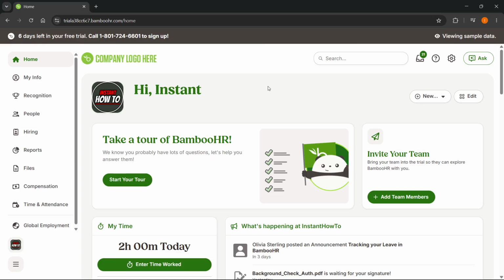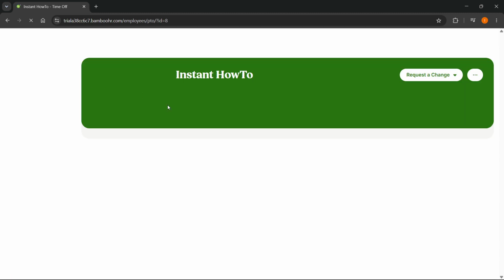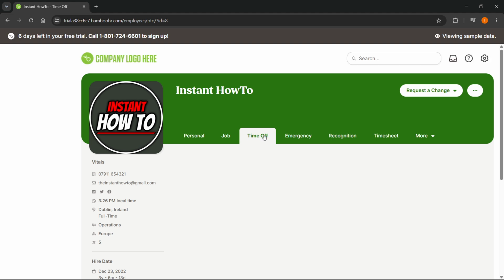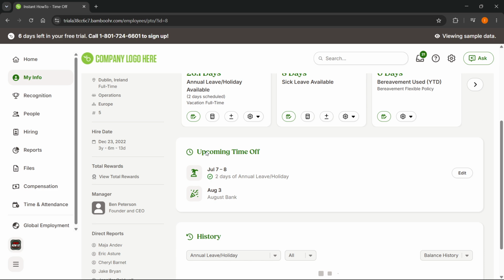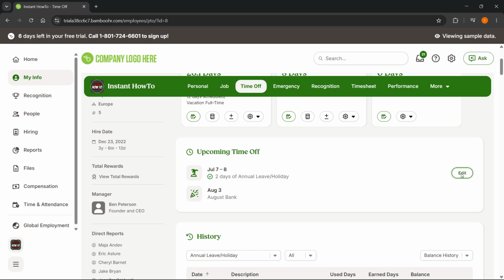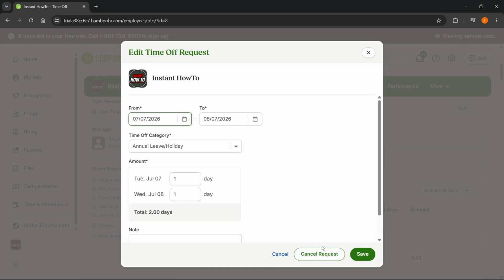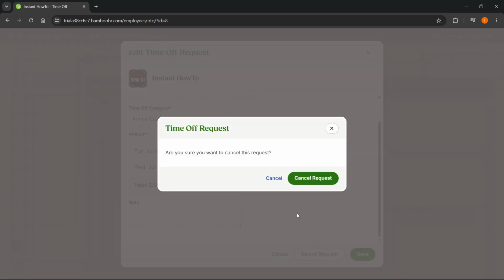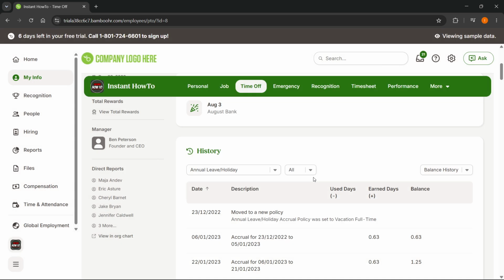How To CANCEL Approved Time Off In BambooHR (QUICK & EASY) 2026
In this video, I'll show you how to cancel approved time off in bamboohr. This is a full guide on how to revoke or modify your previously approved time off requests in 2026. In case you've been trying to change your time off plans in bamboohr, this is the video you need to see!